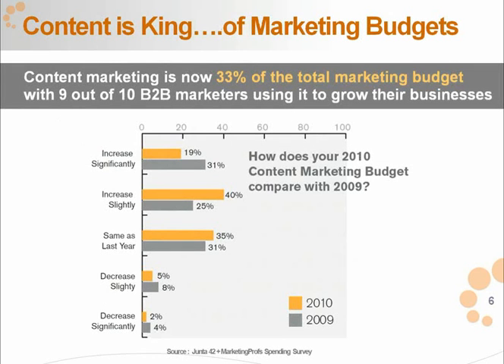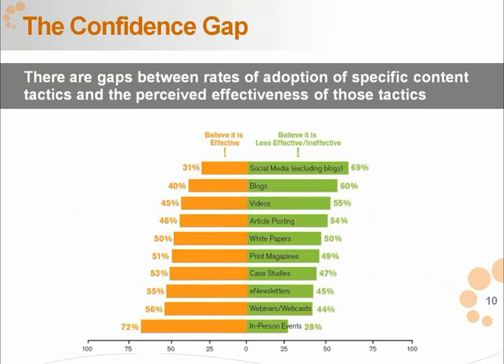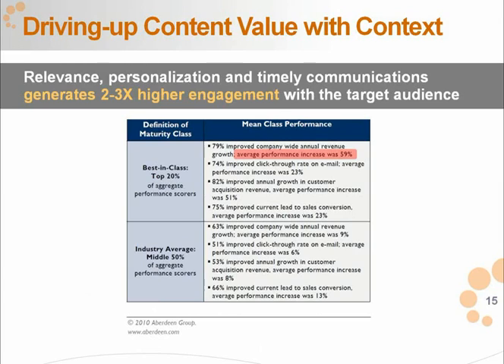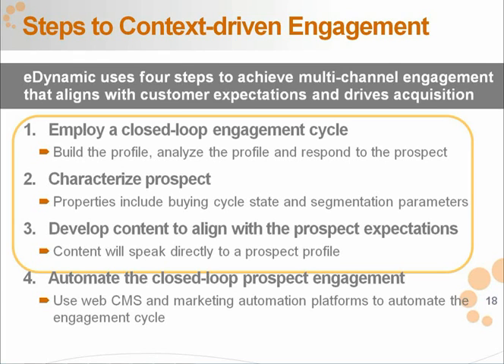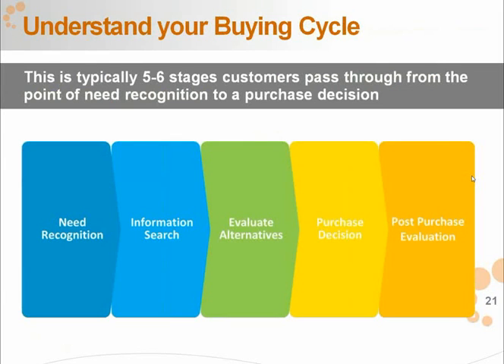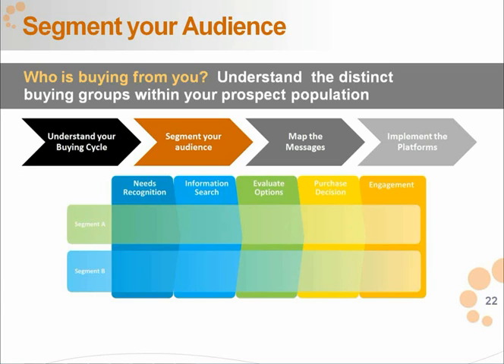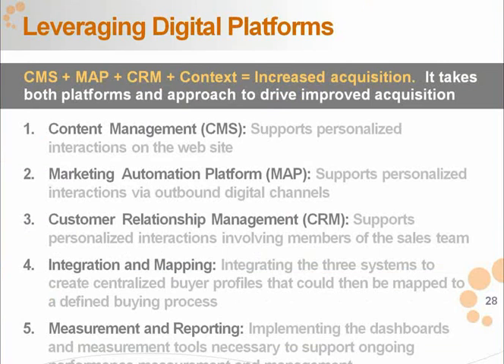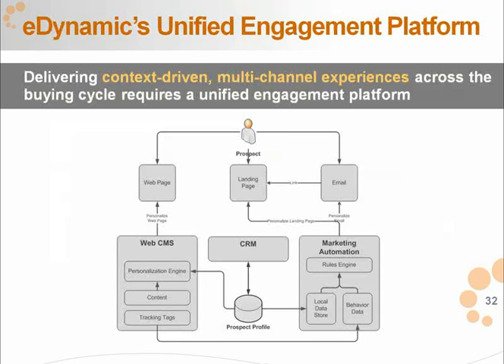Next Gen Demand Gen: Content vs. Context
Drive Demand Gen to the Next Level, a 60-minute complimentary webinar exploring the power of Unified Customer Engagement. Discover how top companies are getting real results with context-driven marketing strategies.